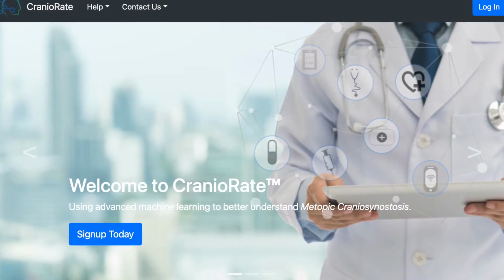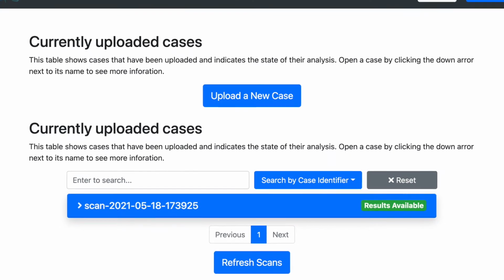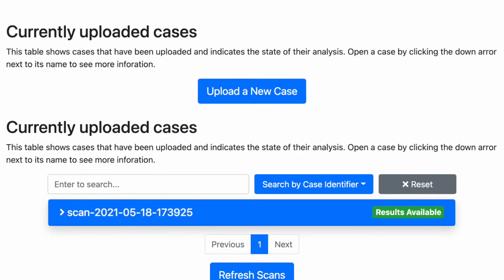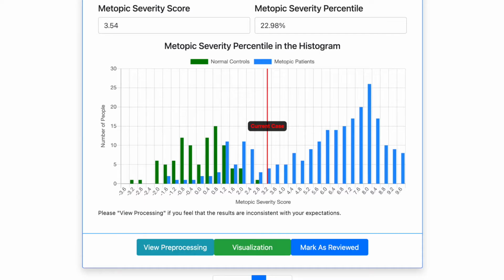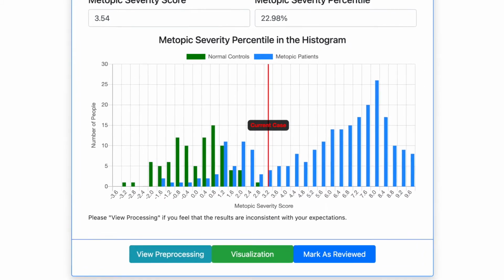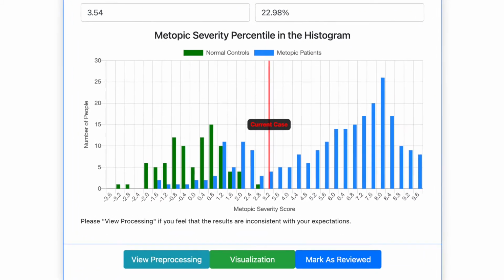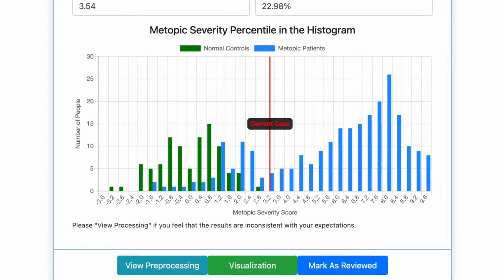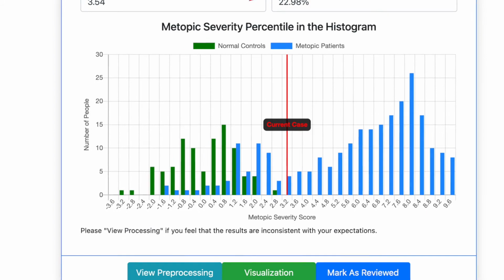CranioRate Introduction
In this video, Dr. Jesse Goldstein and Dr. Ross Whitaker, co-principal investigators for CranioRate, explain the background and development of the CranioRate portal